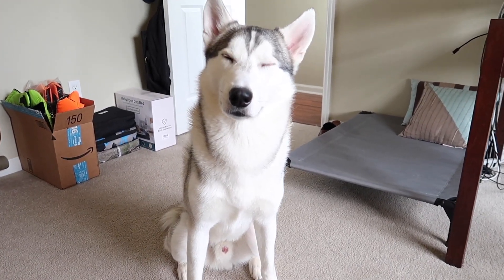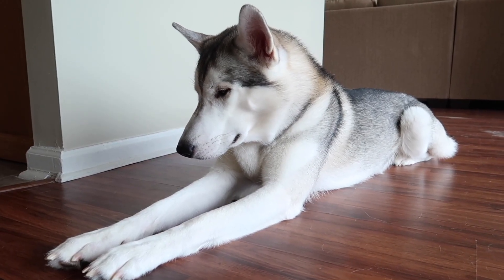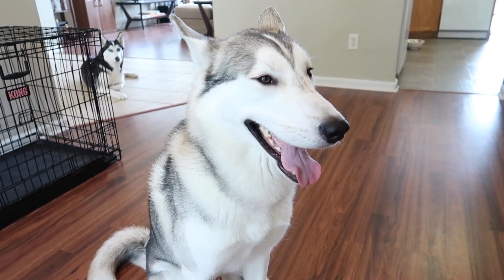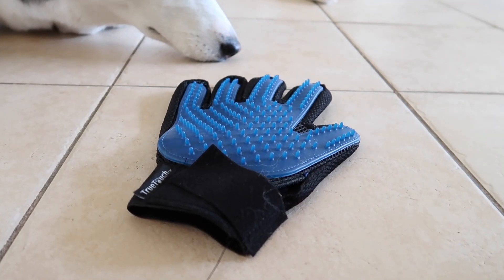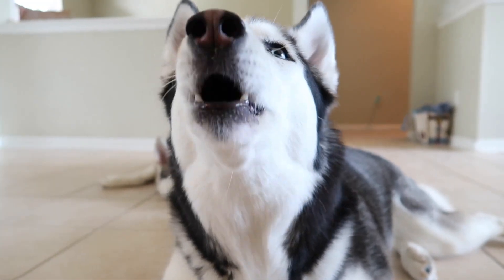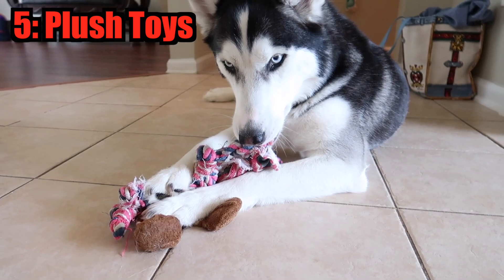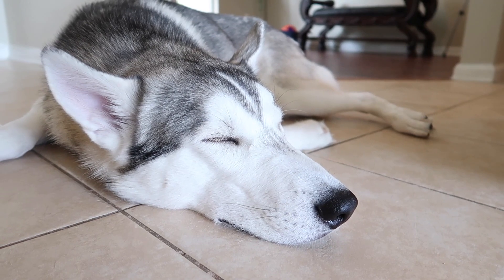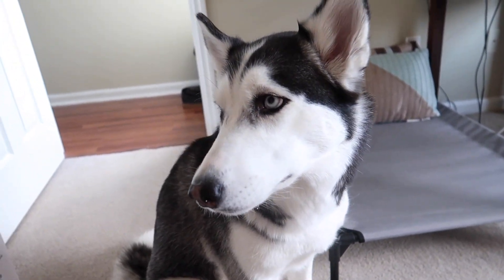5 Things You Should NEVER BUY For Your Husky! (GIVEAWAY WINNER ANNOUNCED)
huskytraining huskymix siberianhusky Never buy these products. top 5 worst dog products. never buy these items for huskies.

Visit Our Instagram: Instagram.com/Sixty_formula

MORE HUSKY GEAR!

ALTERNATIVES to e-collars:
30 Ft. Lead